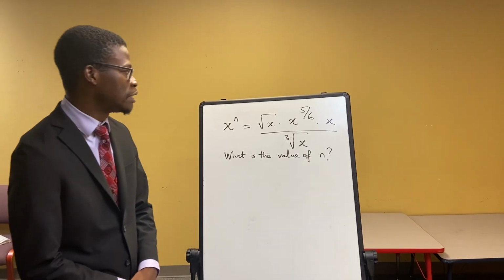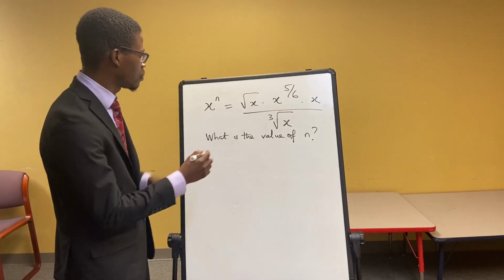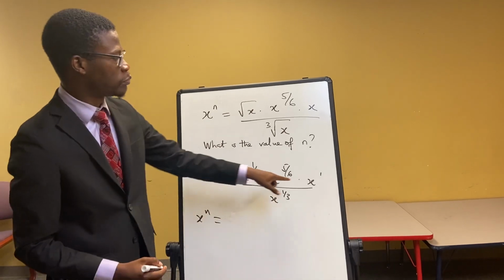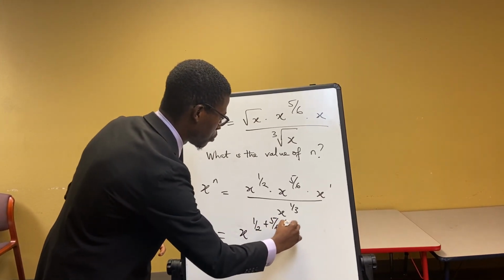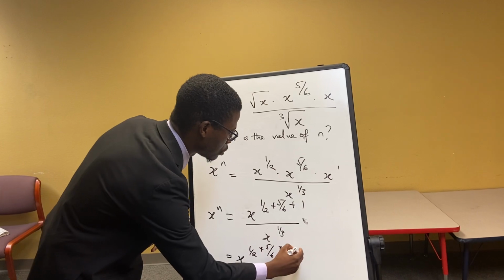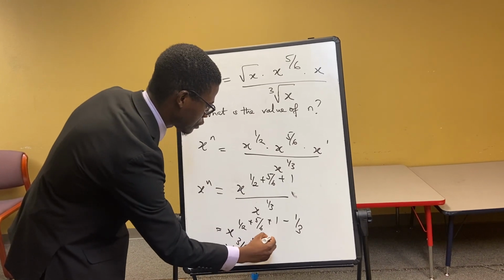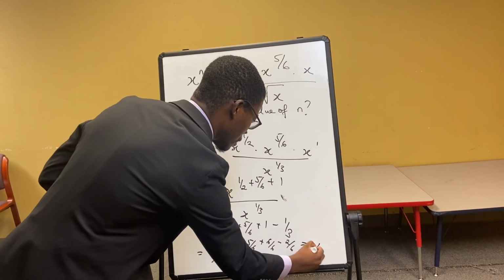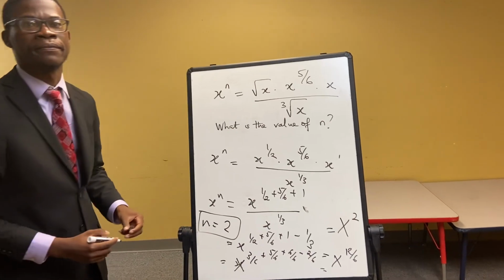SAT Math: Solve 20 Questions in 20 Days (Day 12)